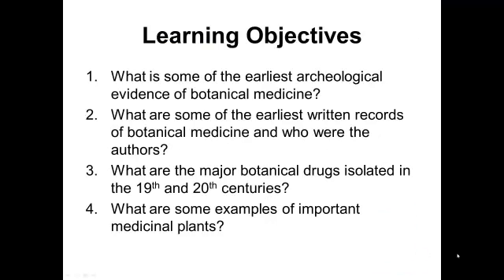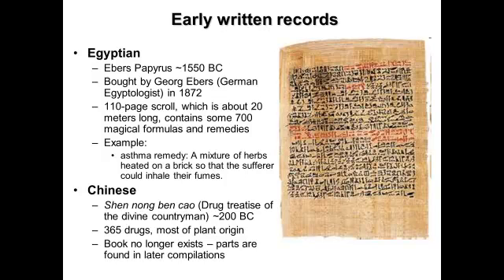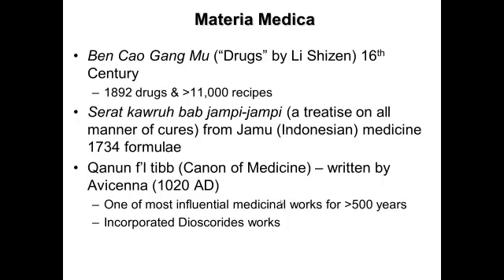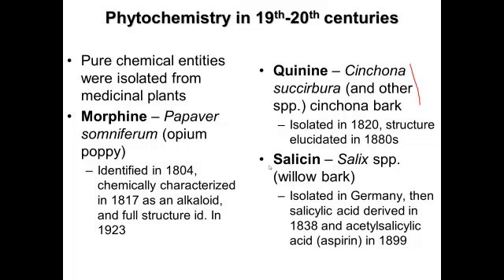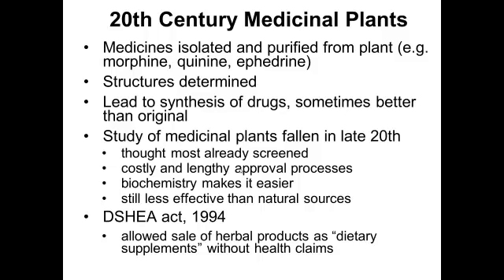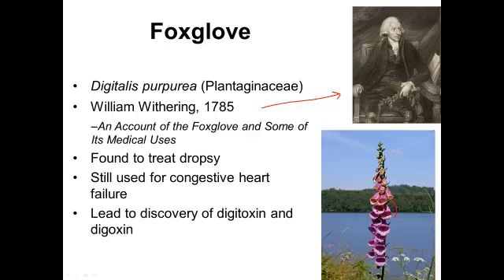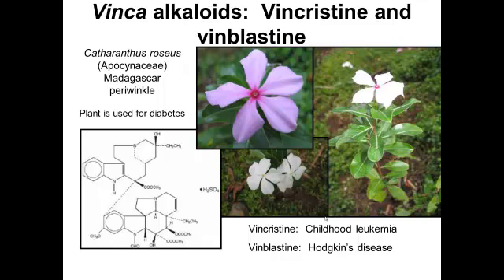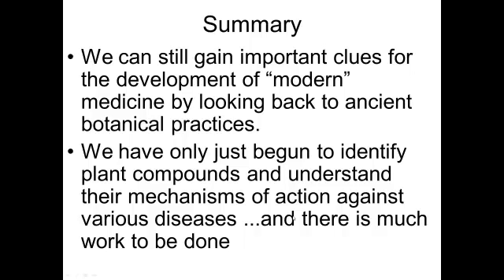History of Botanical Medicine and Heathcare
This is a lecture by Dr. Cassandra Quave recorded for her class -Botanical Medicine and Health- at Emory University. It serves as a basic introduction to the history of plants in medicine, covering some of the key materia medica and discussing a few important medicinal plants.